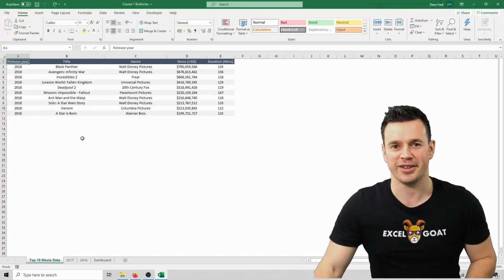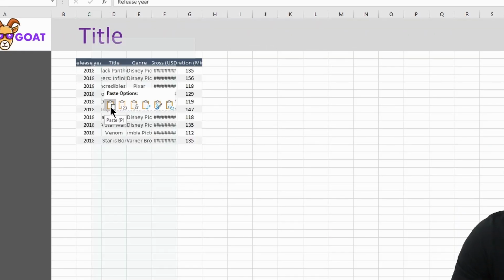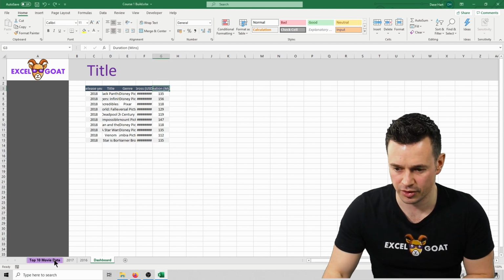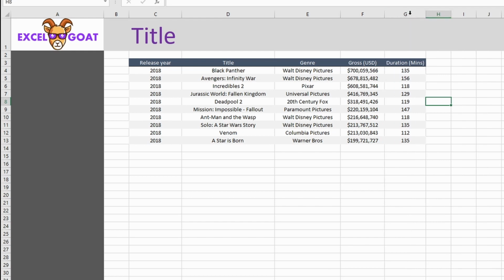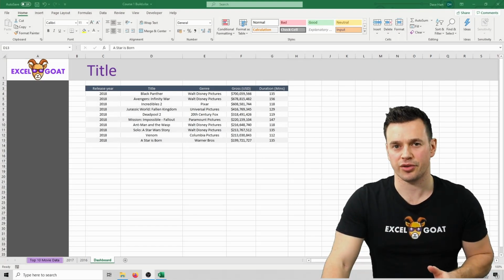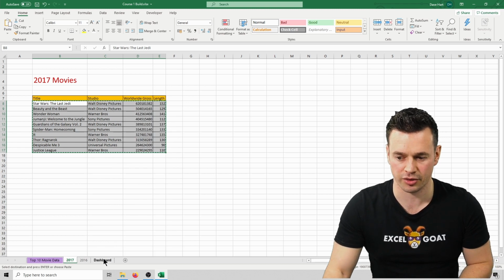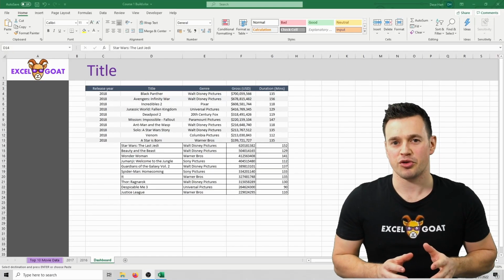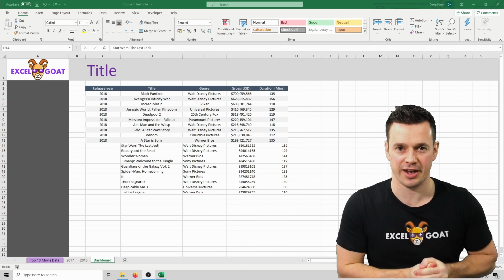Lesson 7 - A Single Source of Excel Truth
In this lesson I'll be showing you the importance of having a single Excel data source for common data and how that can unlock a huge number of future benefits when it comes to manipulating and analysing later on. If you design your data structure right up front, things like charts, reports and dashboards are often only a few clicks away